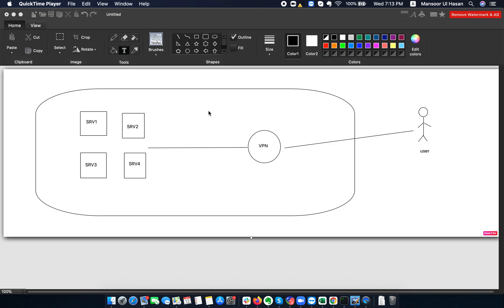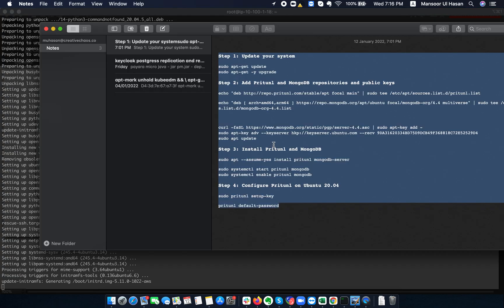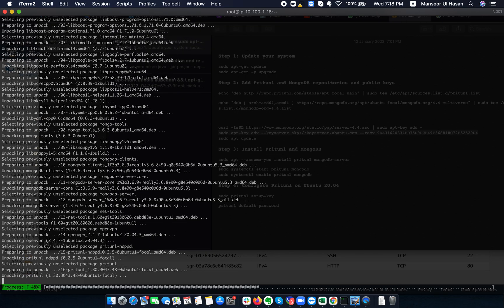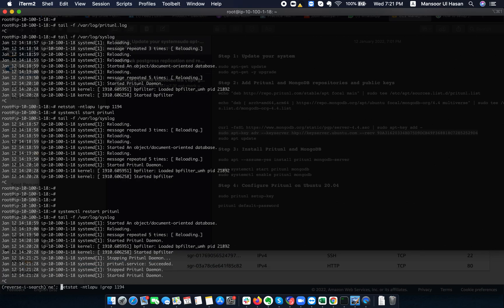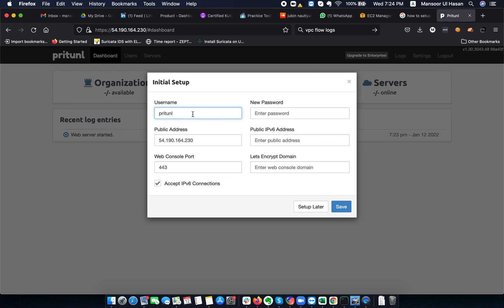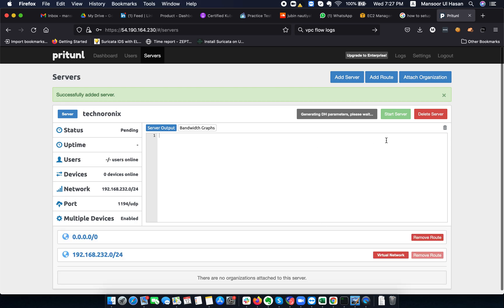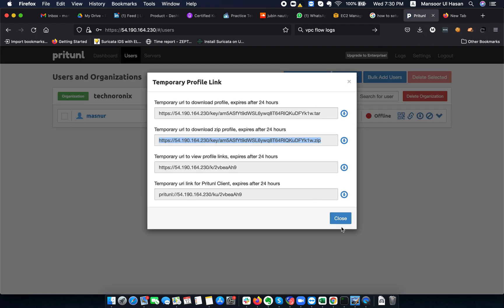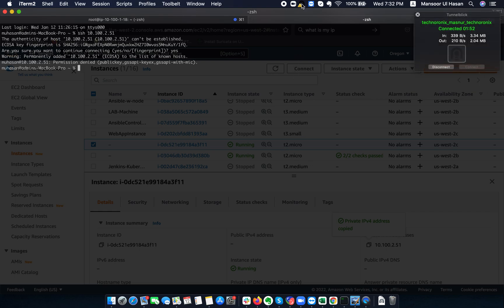How to Setup Pritunl VPN Server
Willing to setup enterprise grade VPN Server ?
Pritunl is opensource VPN server backed with OpenVPN community version that gives capability to setup VPN with enterprise feature.
- SSL VPN
- Web Interface
- Custom Routes
- Multi Organization
- MultiServer cluster